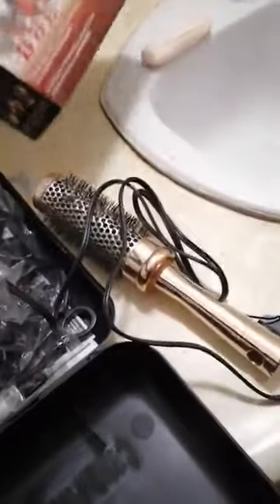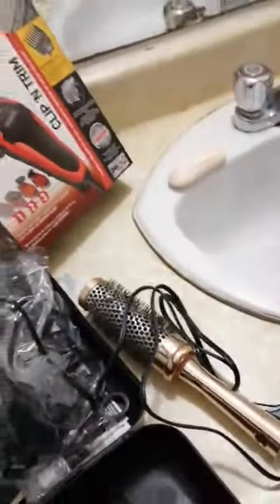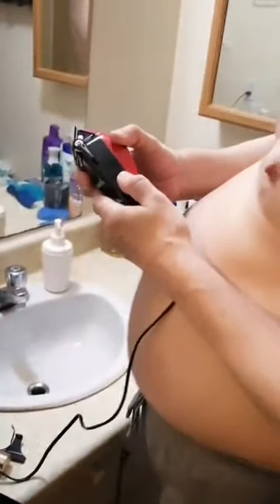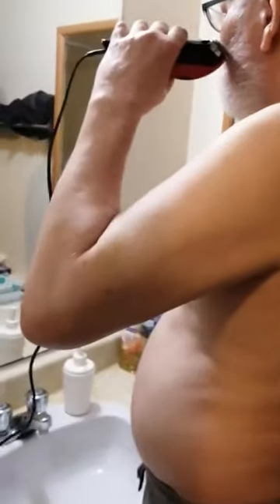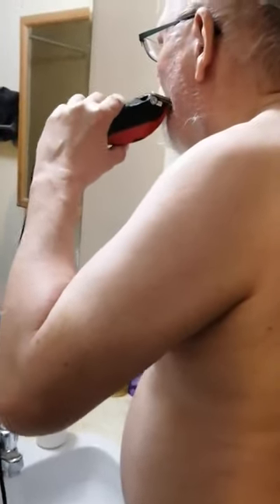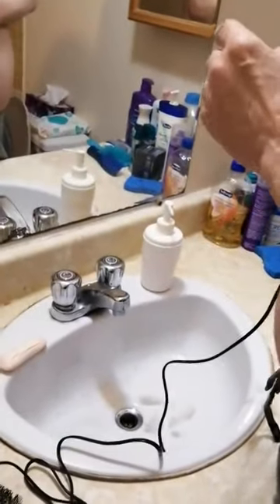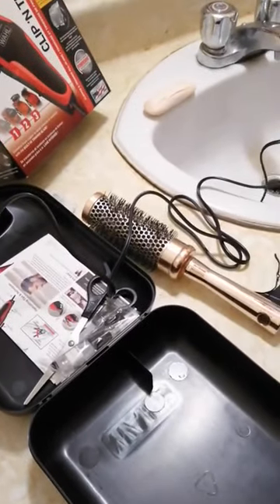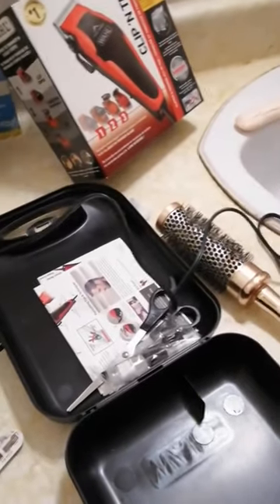WAHL clip n trim; men's beard kit review (2021)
Hope you guys enjoy this! This is from my phone from 2021!